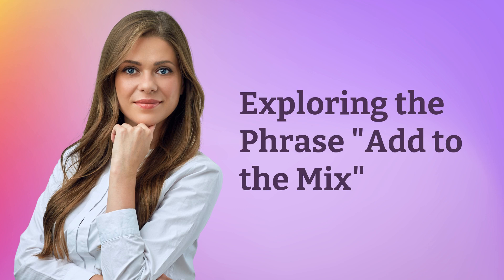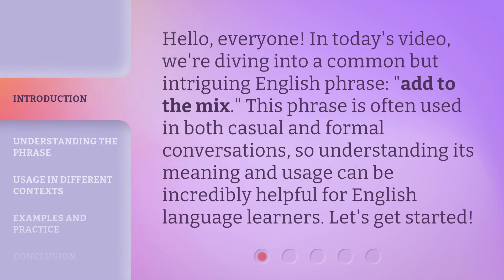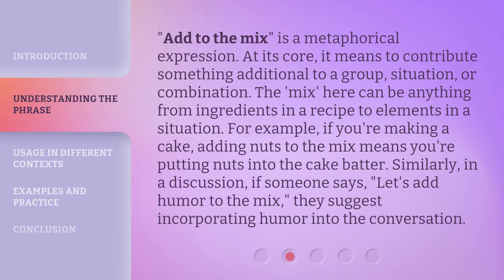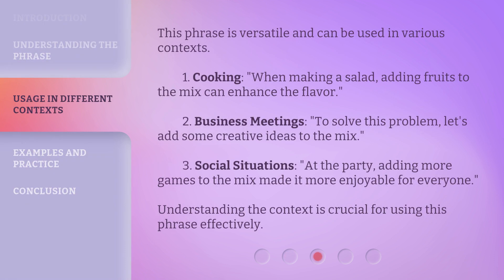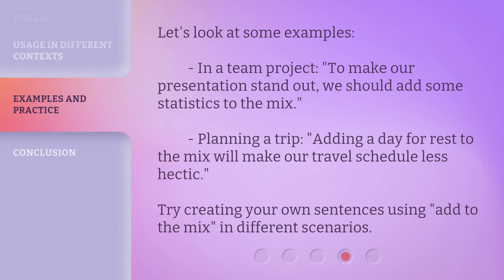Exploring the Phrase "Add to the Mix"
Unraveling the Phrase: Add to the Mix • Join us as we delve into the intriguing origins and meanings behind the commonly used phrase 'Add to the Mix'. Discover its historical context and how it has evolved over time, unlocking its true essence and significance in modern language.

00:00 • Introduction - Exploring the Phrase "Add to the Mix"
00:30 • Understanding the Phrase
01:06 • Usage in Different Contexts
01:39 • Examples and Practice